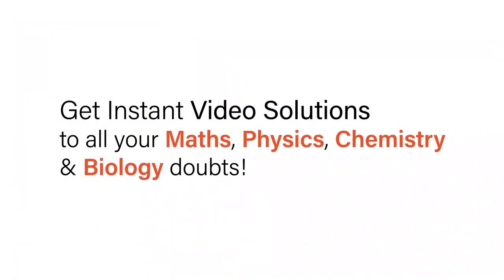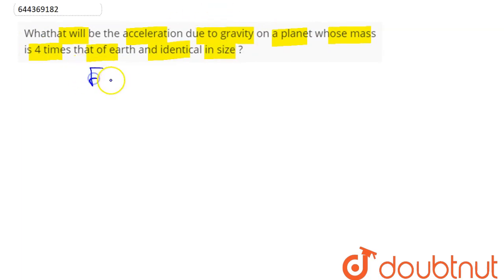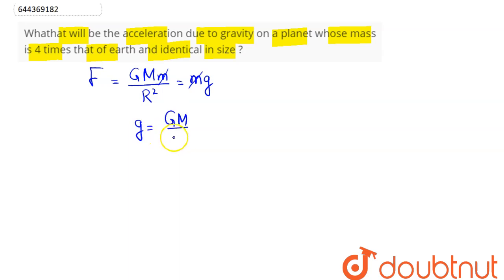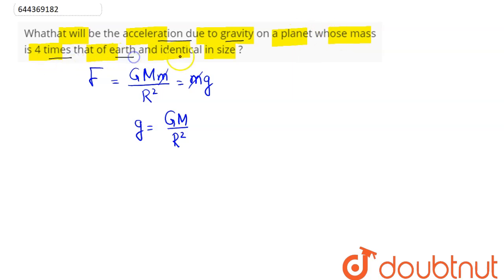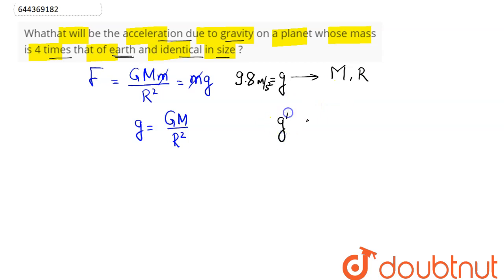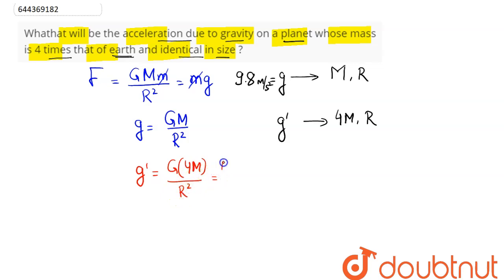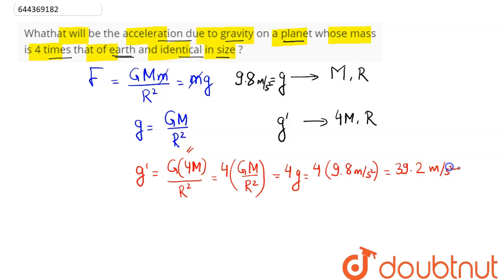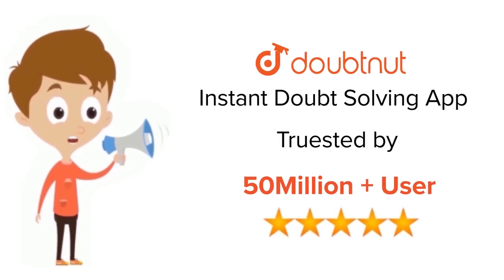Whathat will be the acceleration due to gravity on a planet whose mass is 4 times that of earth ...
Whathat will be the acceleration due to gravity on a planet whose mass is 4 times that of earth and identical in size ?
Class: 12
Subject: PHYSICS
Chapter: GRAVITATION
Board:IIT JEE

👉 Have Any Query? Ask Us.